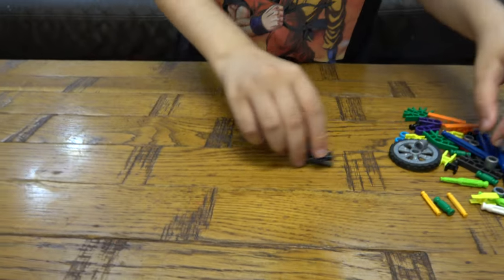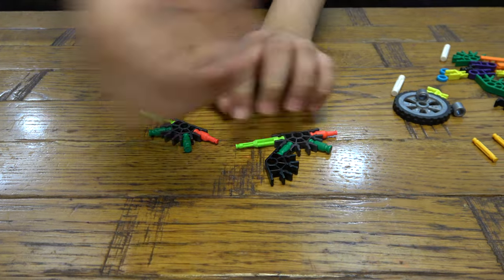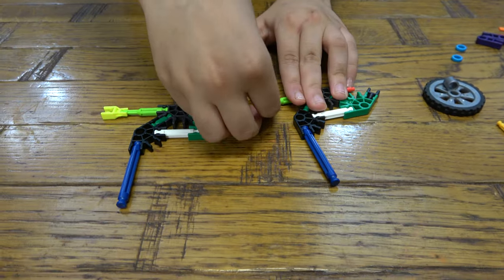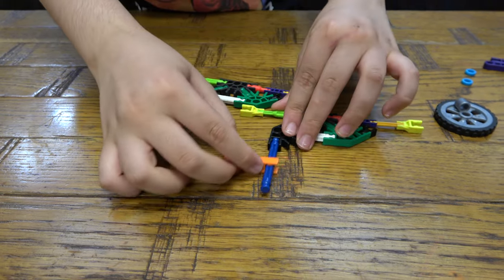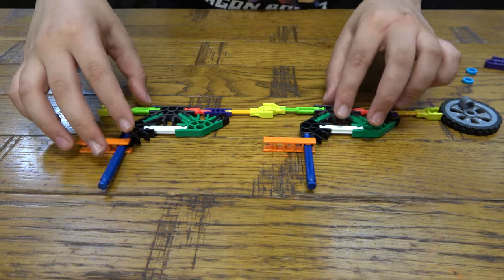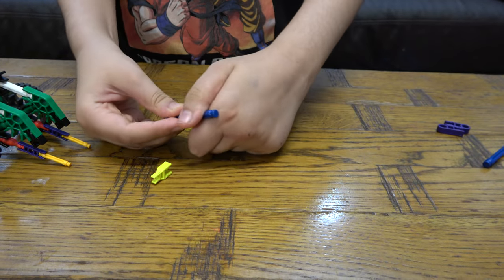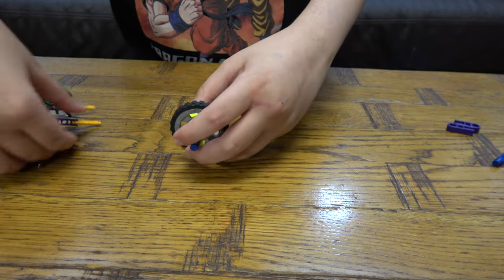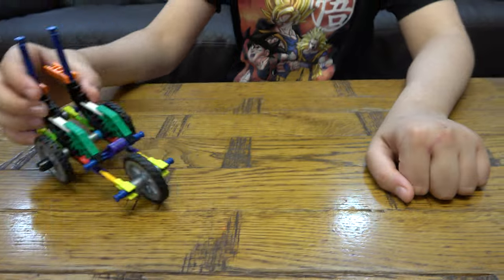Building a K'nex Whatchamacallit Sport Car Vehicle